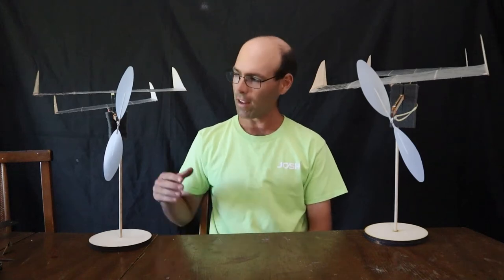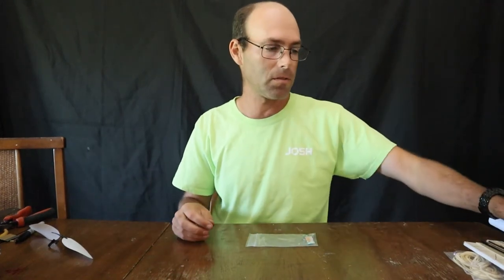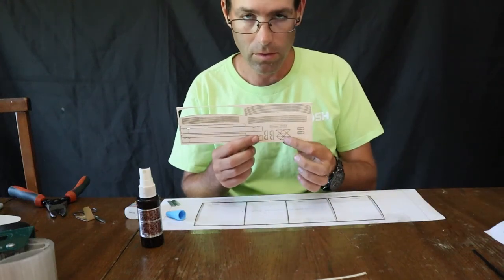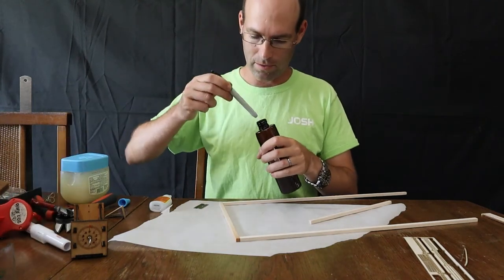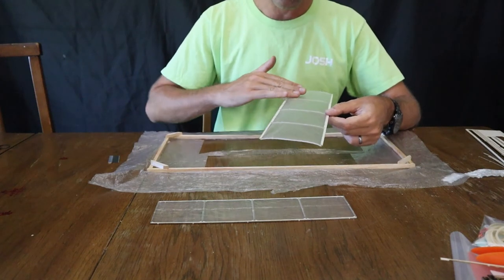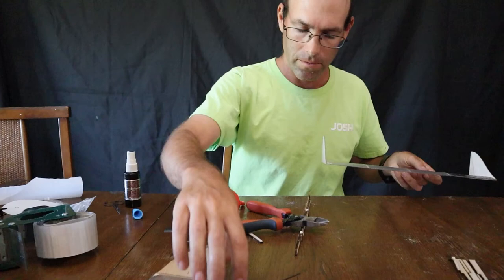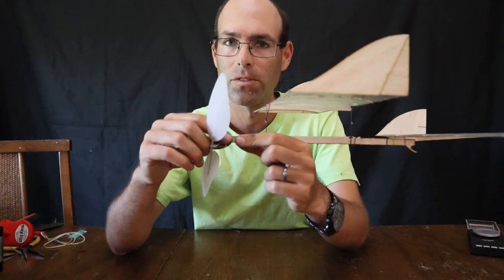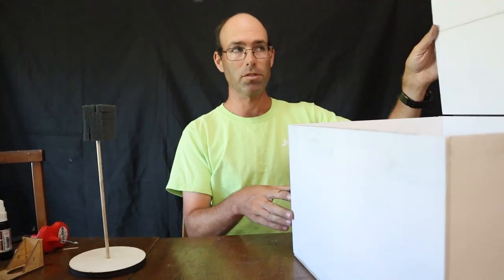Stinger B/C Build Instructions for 2023 Science Olympiad Flight